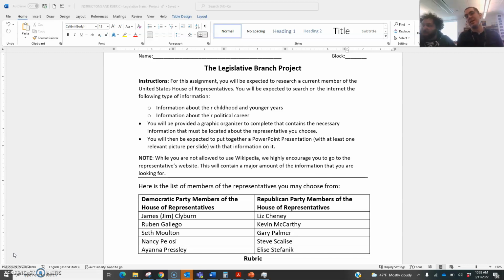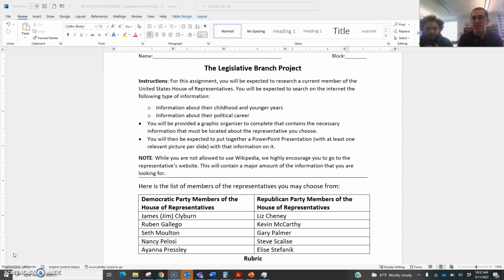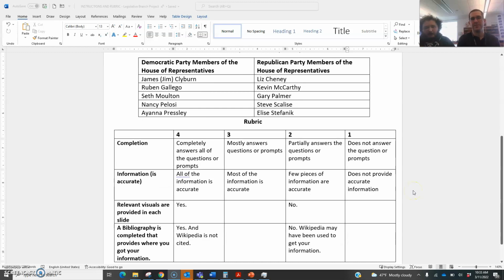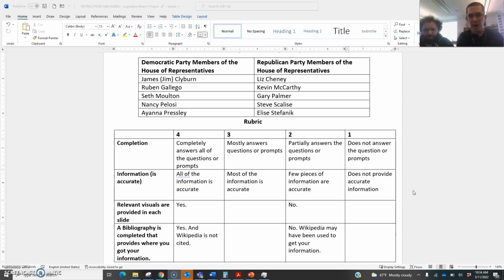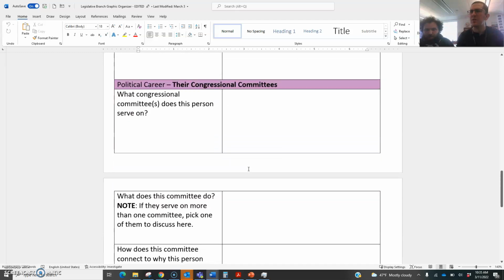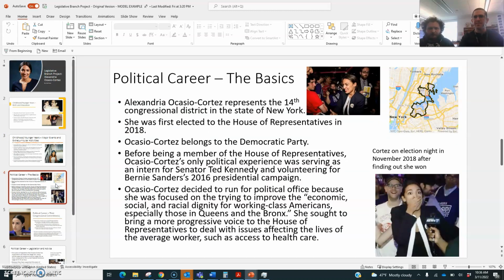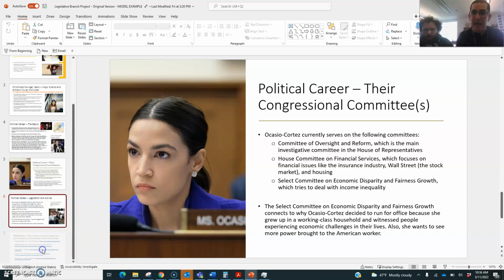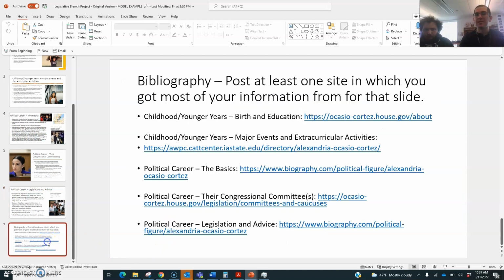Legislative Branch Project: Instructions, Rubric, and Model Example